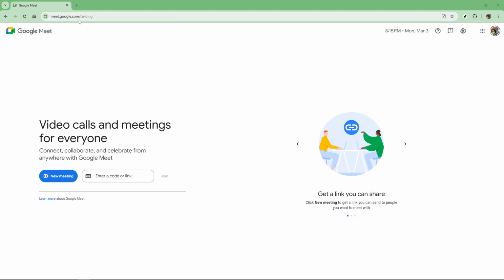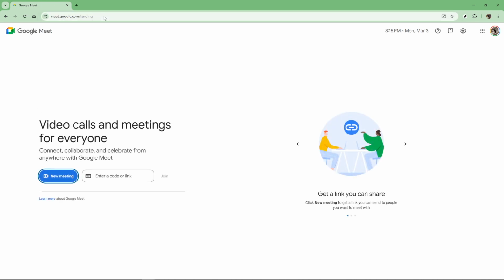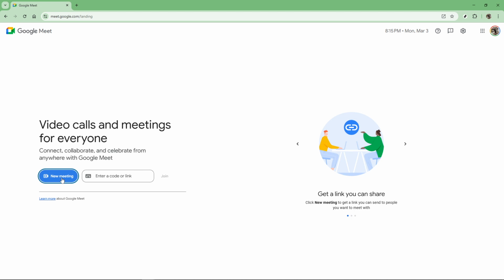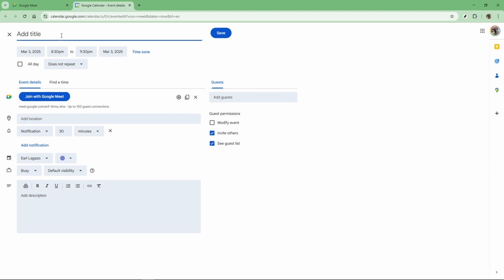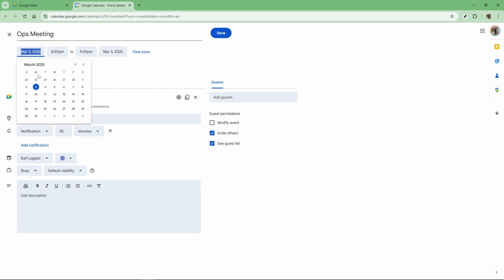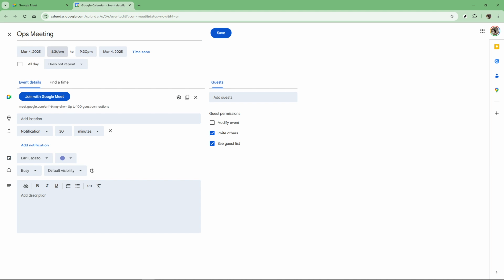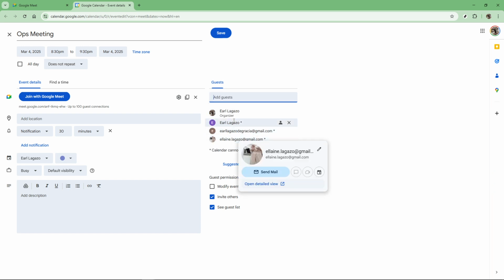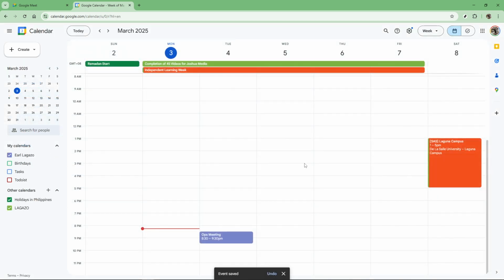How to Schedule a Meeting on Google Meet [2025 Full Guide]